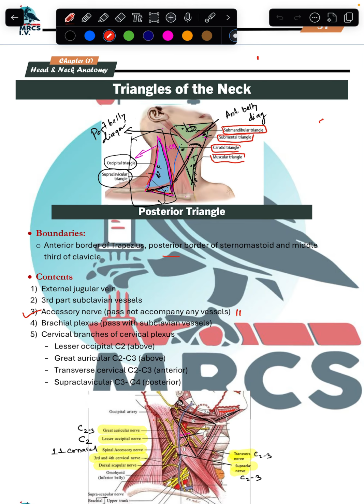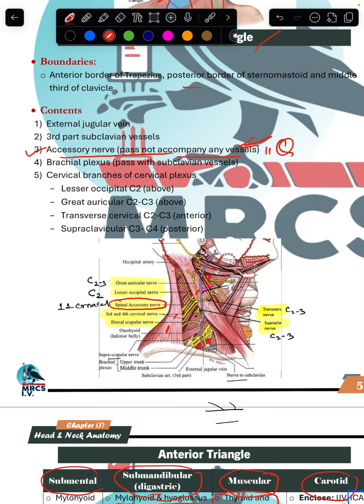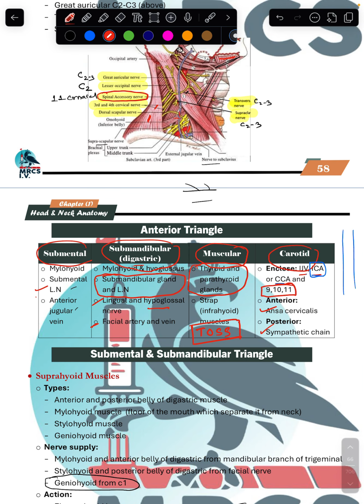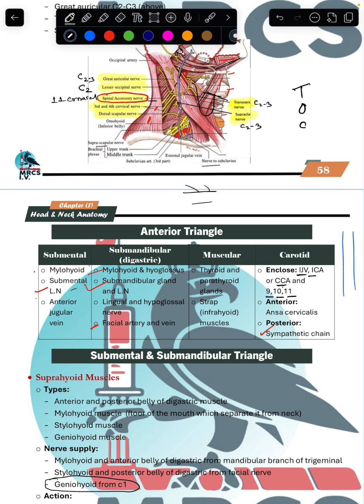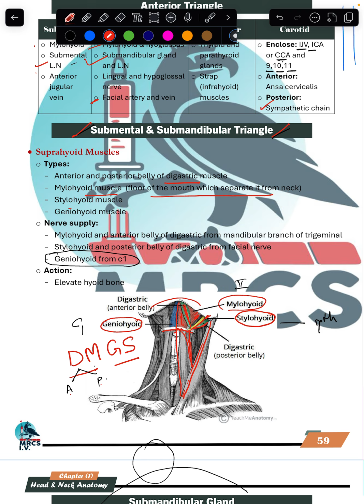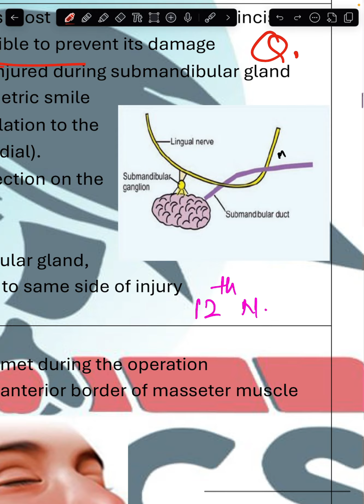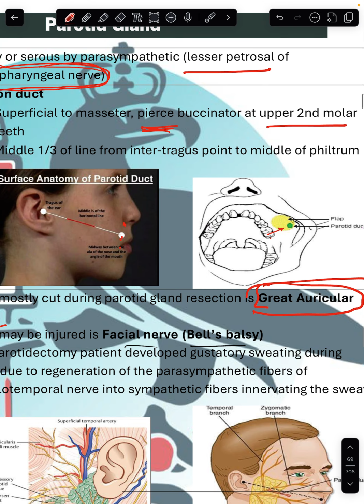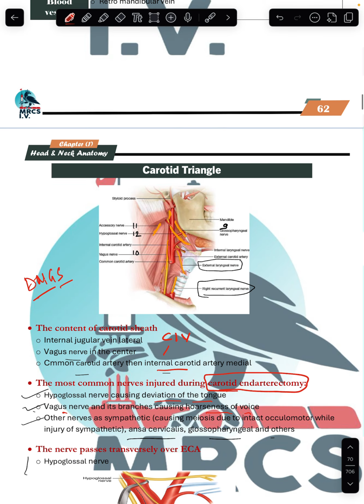Neuroanatomty IV MRCS 5